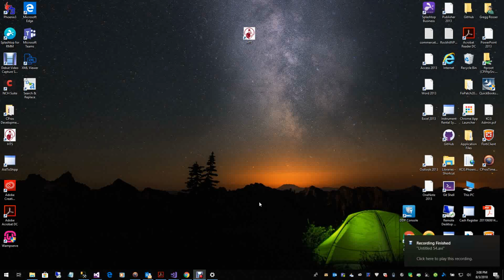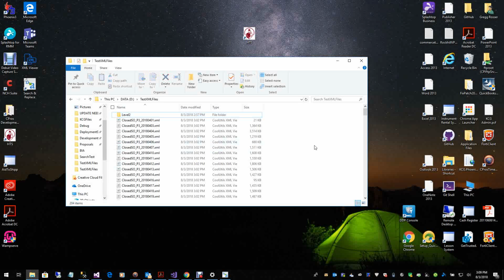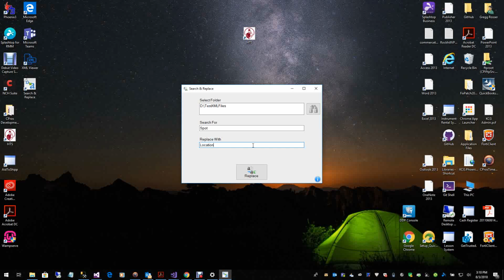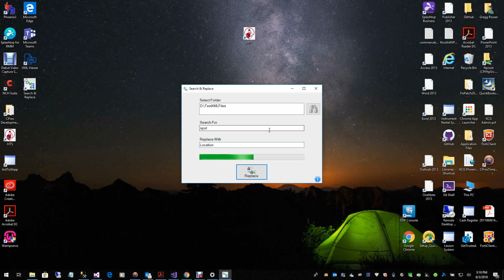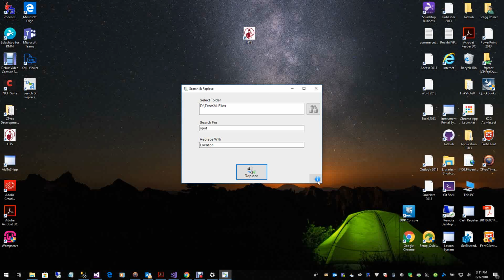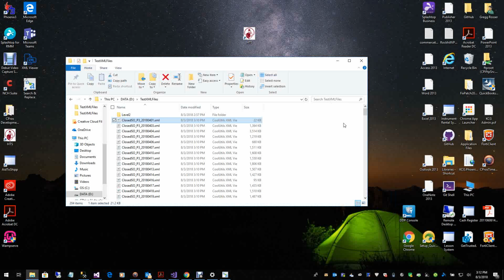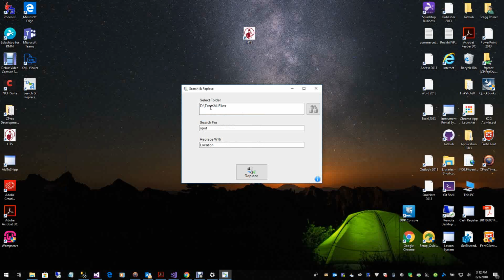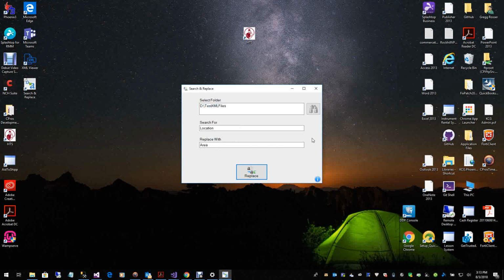Search And Replace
Custom software that searches a folder and all sub folders for text and replaces it with different text.